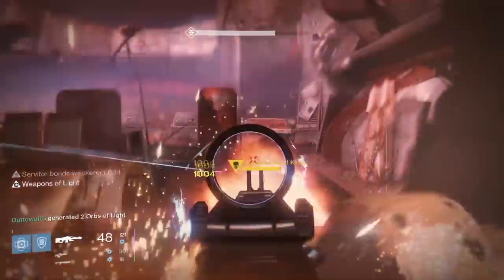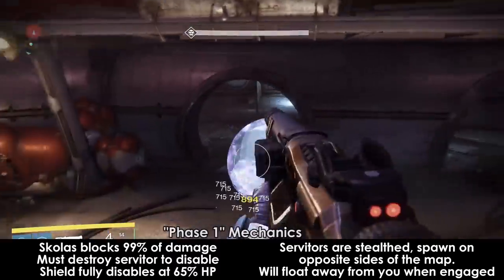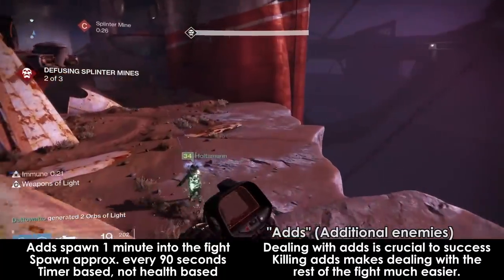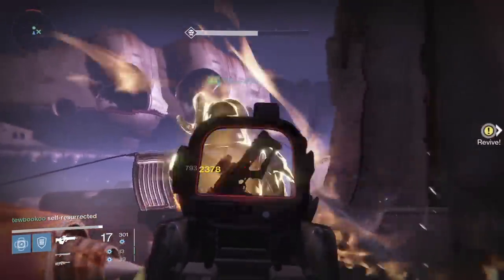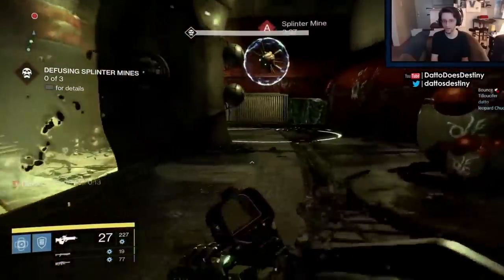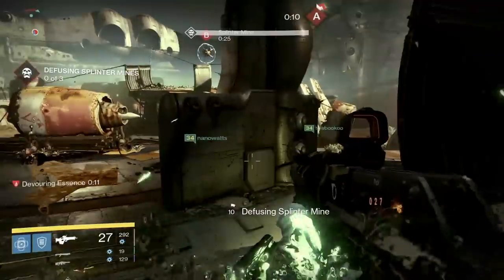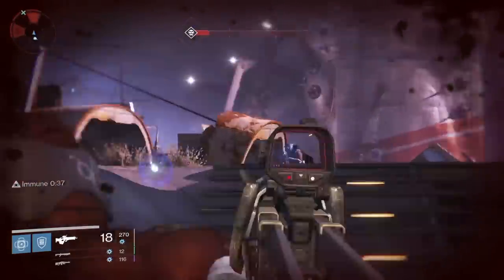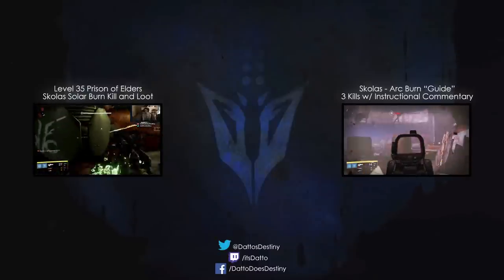Destiny: Prison of Elders Level 35 - Skolas, Kell of Kells Strategy Guide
Skolas, The Kell of Kells, or The Traitor Kell, is the final boss of the House of Wolves.  We'll go over the mechanics of the fight, as well as an overall strategy that you could use, regardless of modifier.

I'd still like to upload more specific guides that focus on the fight with a specific modifer and how to do it.  For example, I'll have a video up soon that's more of a commentary style video doing over some kills of Skolas with Arc Burn specifically, since every fight is different.

Song: First to Last by Gunnar Olsen (Youtube Library)